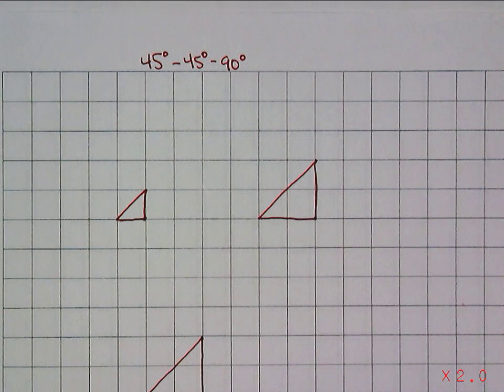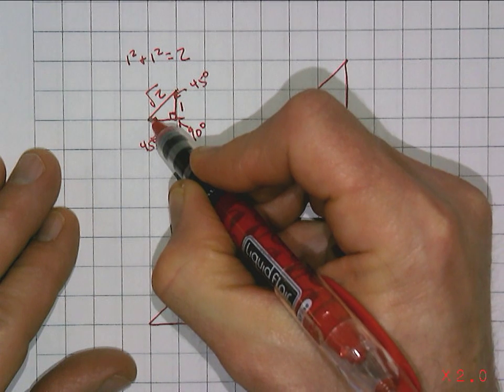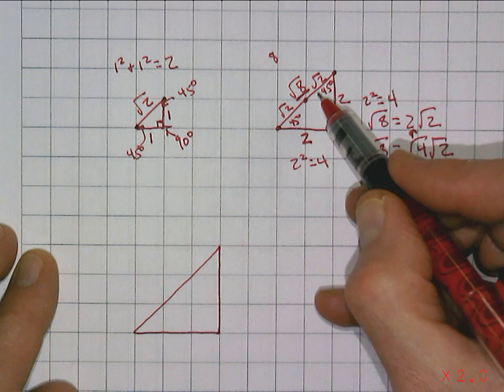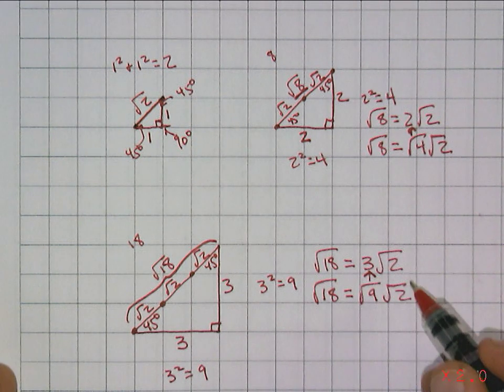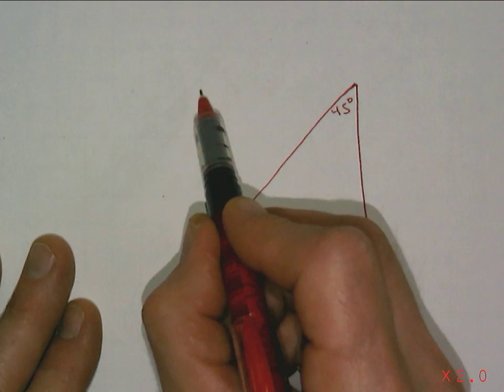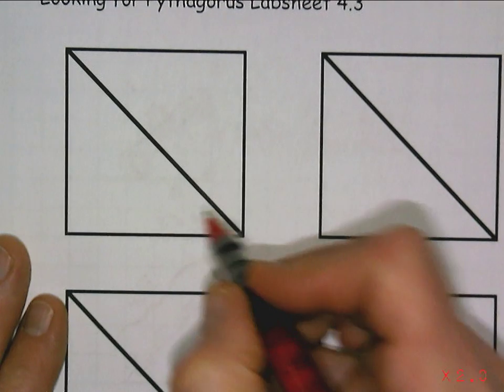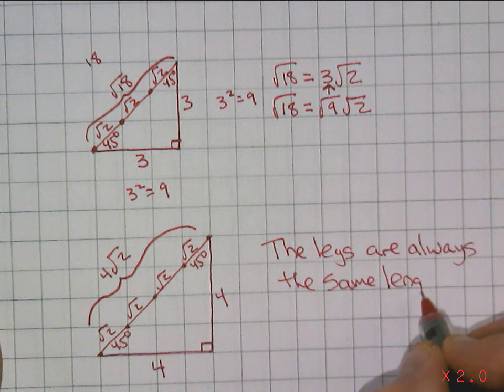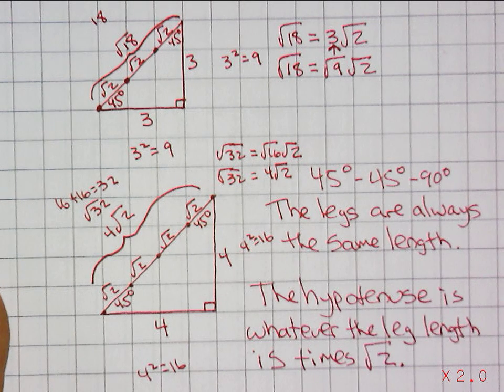Looking for Pythagoras 45-45-90 Triangles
How to find the side lengths for 45-45-90 triangles when you only are given one side.  No need for Pythagorean Theorem once you see the pattern for these triangles.